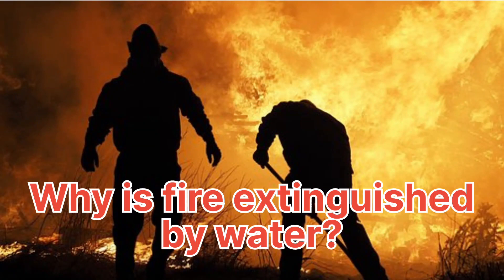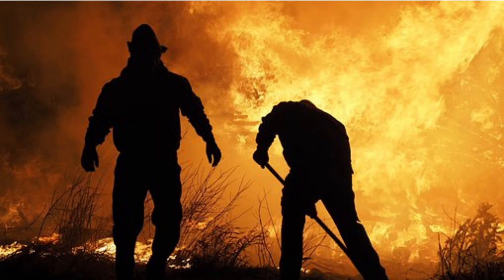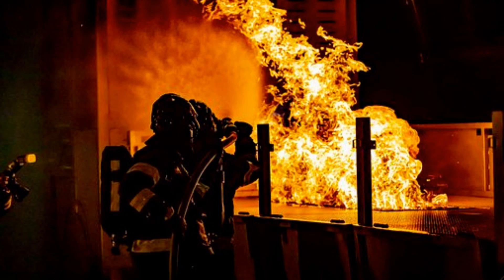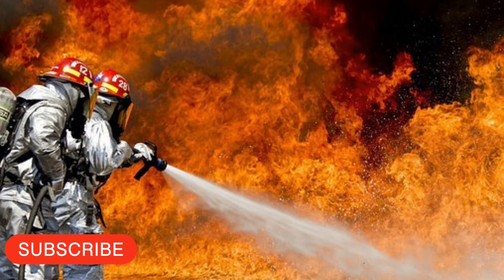Why Does Fire Extinguish When Doused With Water? || Why is fire extinguished by water?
Fire is extinguished by water because water can cool down the fire and remove the heat energy that is needed to sustain the combustion process. Water can also absorb the oxygen that is needed for the fire to burn. Additionally, water can also smother the fire by creating a barrier that prevents the fire from getting the oxygen it needs to continue burning.
Water can also extinguish fire by disrupting the chemical reaction that is taking place during combustion. When water is added to a fire, it creates steam, which can interrupt the transfer of heat from the flame to the fuel source. This can cause the fire to go out because the heat energy is no longer able to sustain the combustion process. Additionally, water can also cause the fire to lose pressure, which can make it difficult for the fire to continue burning. Also, water can dissolve or dilute the flammable liquids and gases that are fueling the fire, making it difficult for the fire to continue burning.